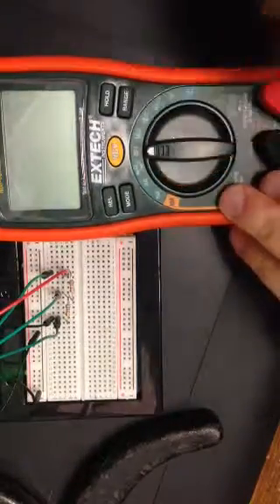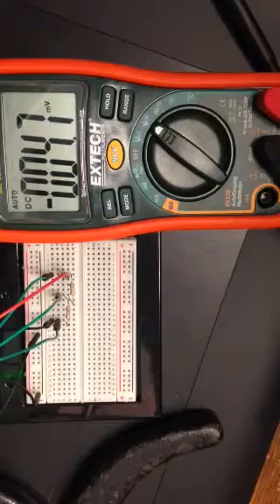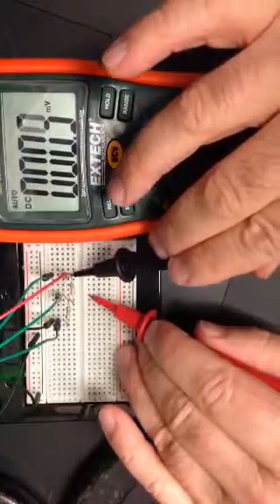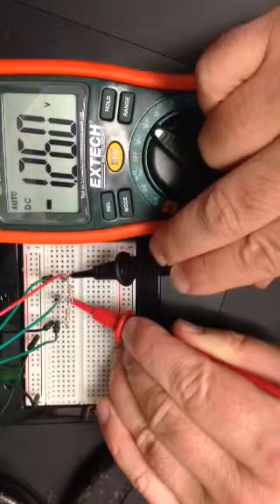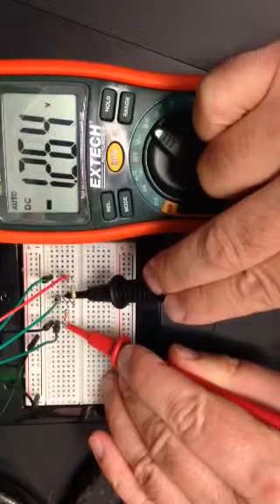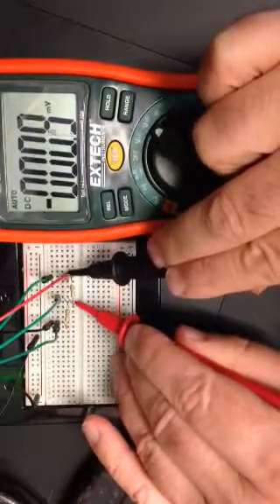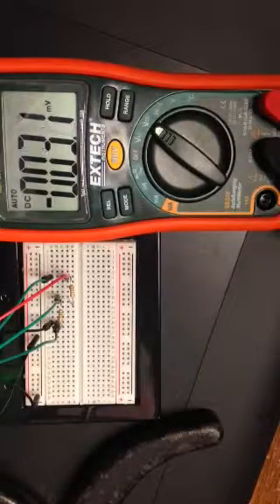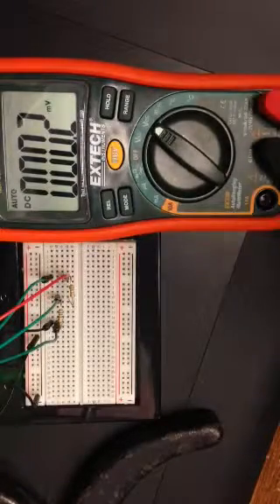PWM Technique with a DMM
The pulse width modulation method seems to work when measuring voltages with the digital multimeter but we will find it does not work so well when measuring voltage is with the analog input pins on the RedBoard.